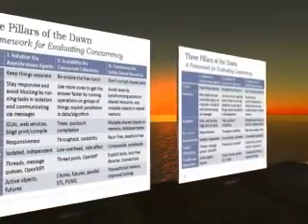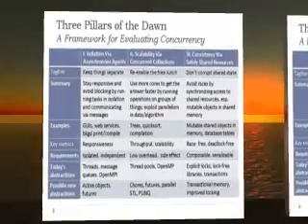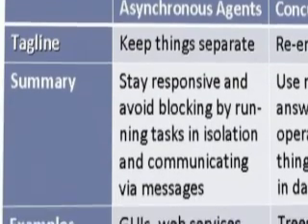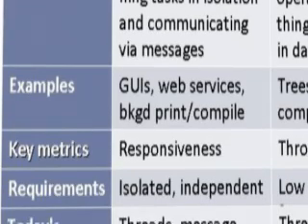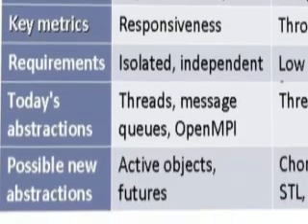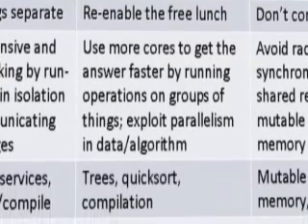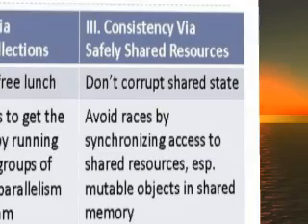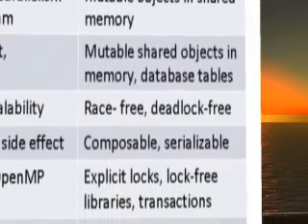Intel Second Life Summit on Multi-core and Software. Pt.2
Experts from Intel, Microsoft and Dr. Dobbs journal hold a Second Life discussion on what software developers must do to take advantage of the new generation of multi-core computers.
Speakers include:
James Reinders, Chief Evangelist and Threading Guru for Intel Software Products
Tim Mattson, Intel Principal Engineer and developer of OpenMP
Herb Sutter, Architect, Microsoft, and chair of the ISO C++ Standards committee
Jonathan Erickson, Editorial Director, Dr. Dobb's, CMP Technology